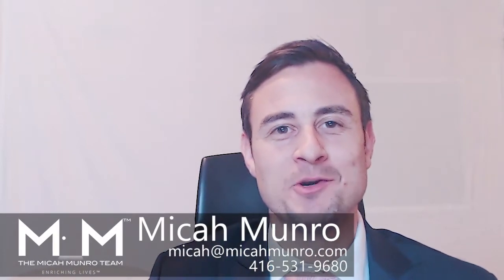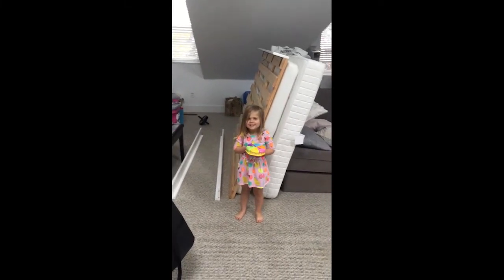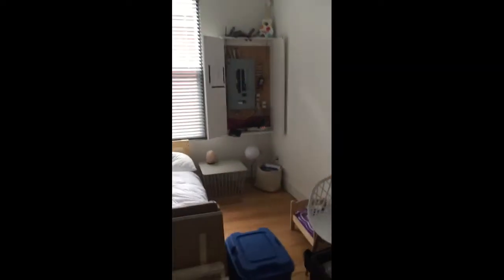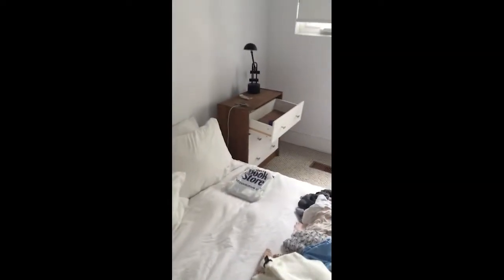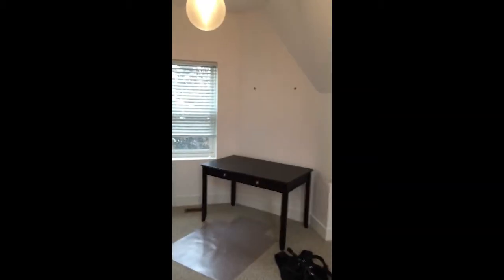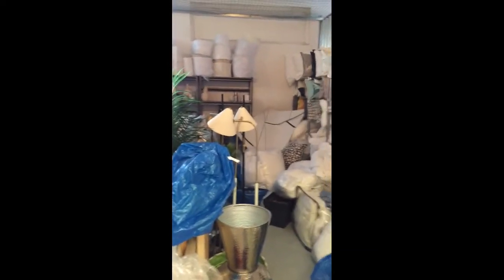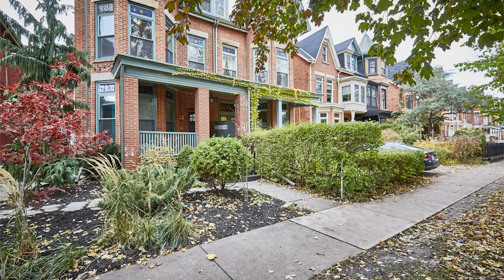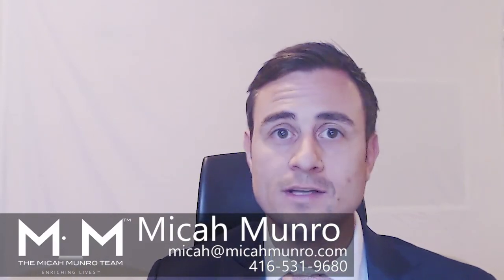The Micah Munro Team | Upstage Your Home to Maximize Your ROI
Have you heard of upstaging? Maybe not, since it’s a term we’ve trademarked. Essentially, it’s a combination of staging and renovating a home to maximize your return when you sell it. But rather than explain it, I’ll show you. To see what the process of upstaging a home looks like, watch my latest video.

Micah Munro
968 College St.

TRANSCRIPTION: Today I’m excited to introduce you to the idea of upstaging. It’s a new term that we’ve trademarked that means a combination of renovations and staging.

When most people list their house, they think about bringing in a stager to move some furniture around and add attractive accents. We will actually take a look at your property and create a detailed report on what you can do, staging- and renovation-wise, to really maximize your sale.

Today, I’ll give you a first-hand look at the process and how we get the rooms ready, declutter, move furniture, and more. Following is a list of points in the video for you to peruse at your leisure:

1:10—The third floor of the house. We’ll be rearranging the bedrooms, turning this 2+1 bedroom home into a 3-bedroom.
5:20—Clearing out the living room. The floor will be sanded, the walls painted, and we’ll be adding art to make the place look beautiful.
8:30—Beautifying the family room.
9:30—Paying for help. Don’t hurt yourself trying to move things on your own.
10:30—Switching out light bulbs, replacing vanities, and more.
11:30—Boosting curb appeal on the exterior of the home.

To give you an idea of the ROI from upstaging, we bought this property five years ago for just over $1.4 million dollars. Since then, we’ve put about $100,000 into major renovations like stone countertops and redoing the backyard, but upstaging cost another $5,000 or $10,000. We just listed the house for $2.5 million.

The Toronto market has been going up substantially in value, but upstaging is a great way to make a high return. If it’s your primary residence, it’s tax-free as well.